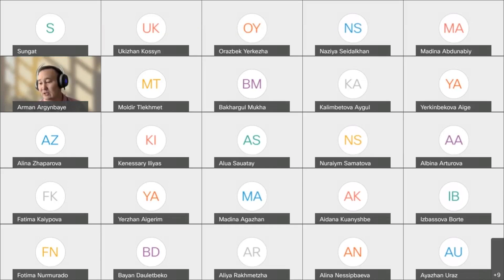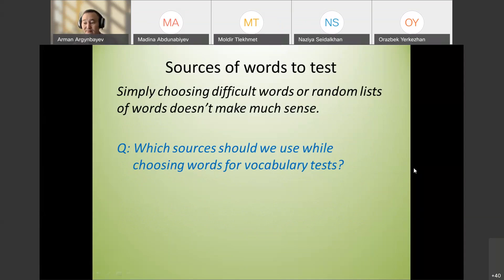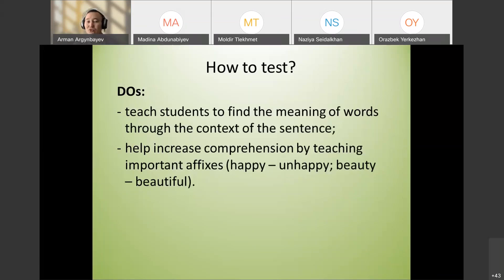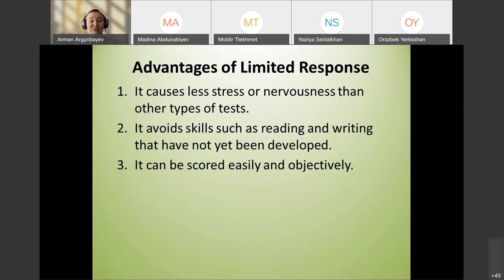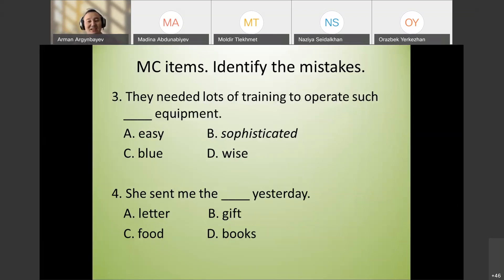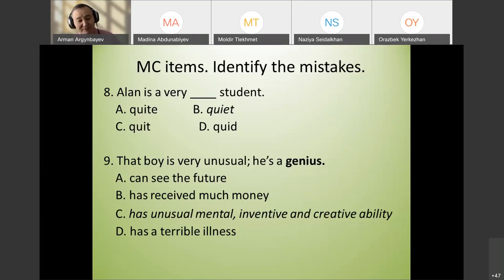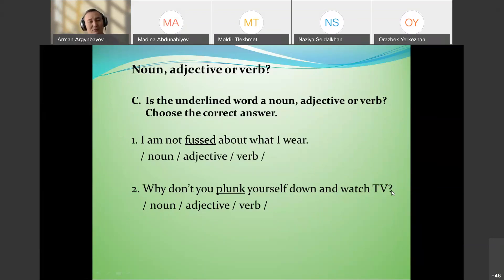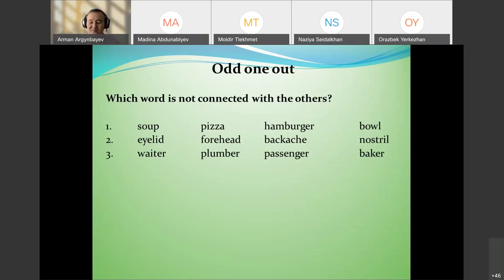Lecture: Testing Vocabulary